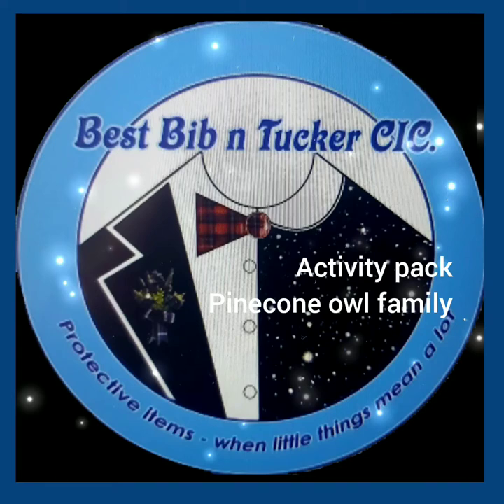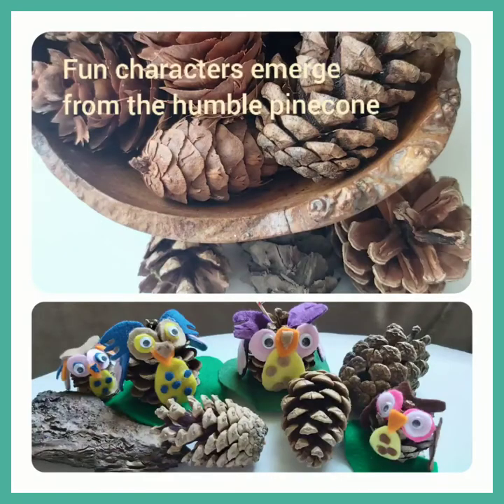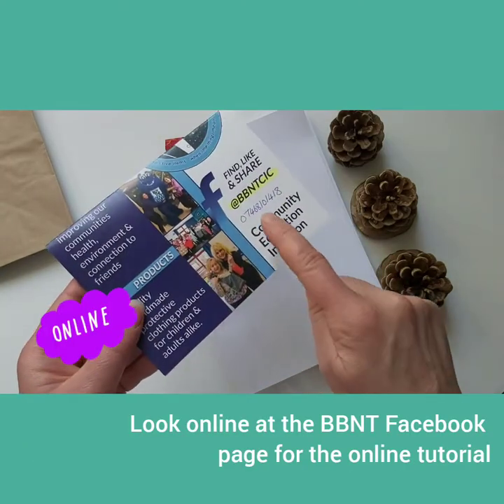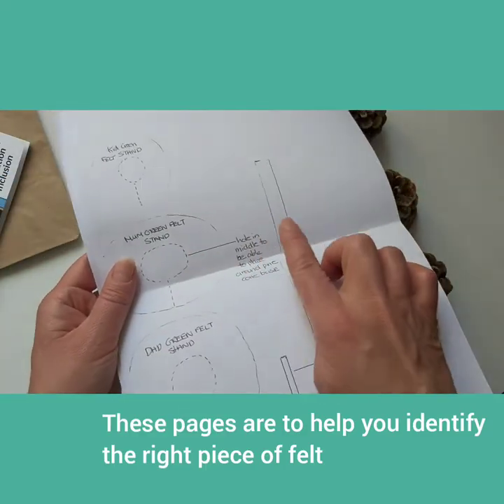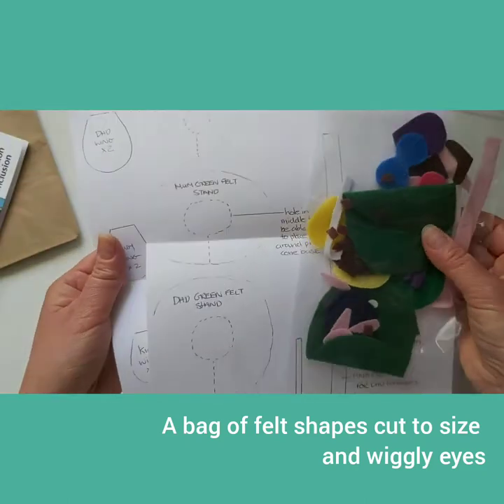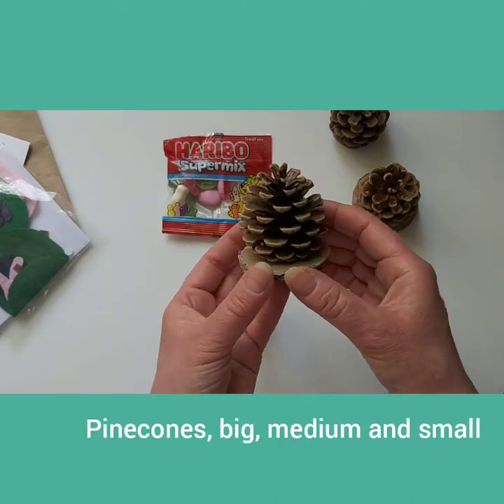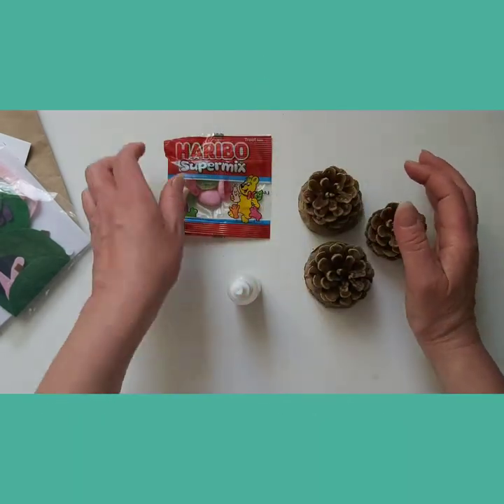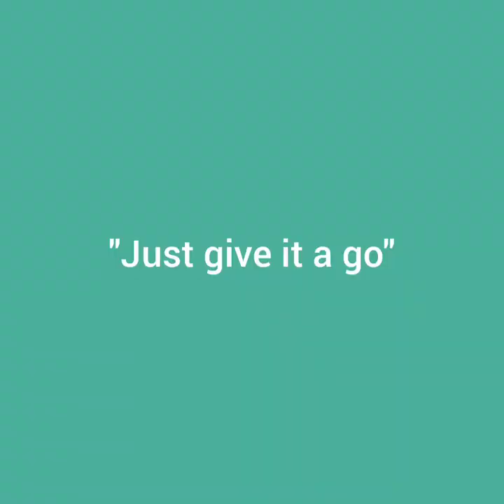ACTIVITY PACK - Pinecone owl family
Hi everyone, this is our activity pack with all you need to make a pinecone owl family. Watch our easy to follow step by step guide on how to use this pack to make your own pinecone owl family. We hope you enjoy this pack and feel inspired to give it a go, come to our shop to ask for an activity bag.

Our community outreach activities and packs have been supported by Corra Foundation & National Lottery funding.